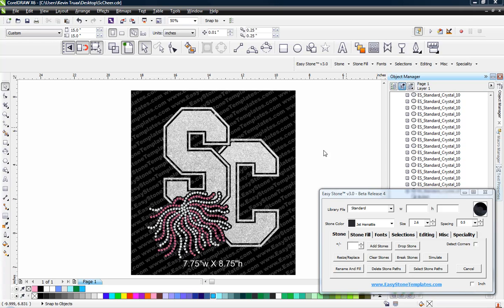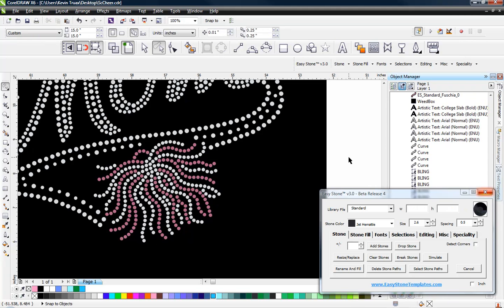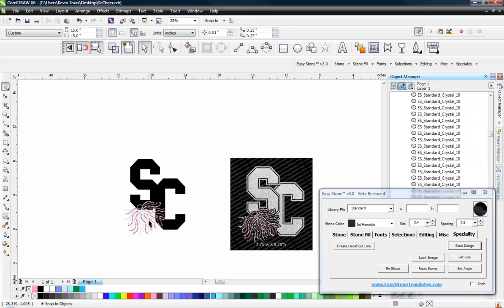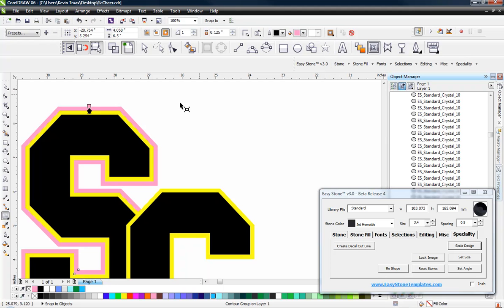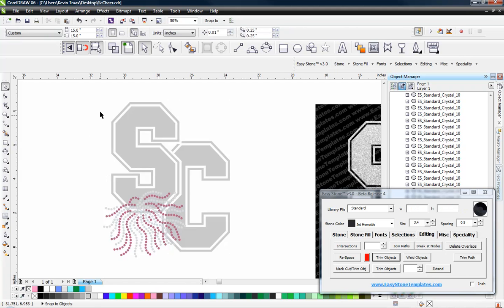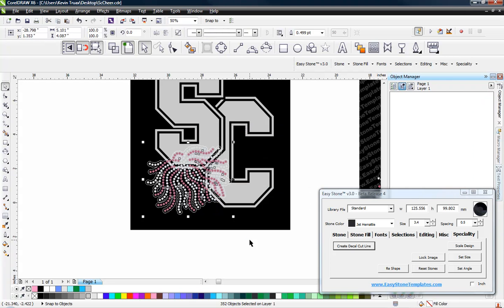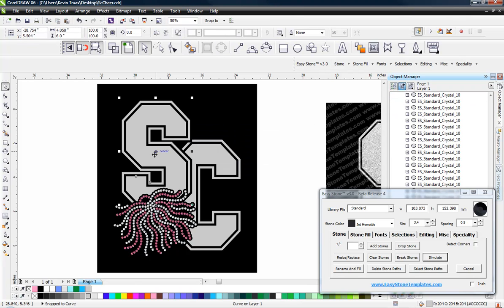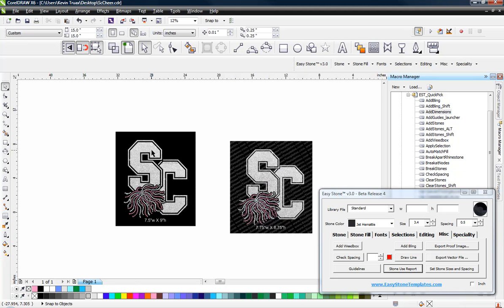Easy Stone™ v3.0 - Cheer Multi Deco Project